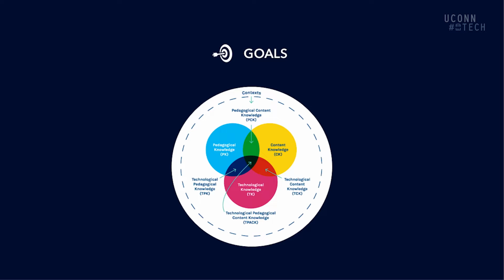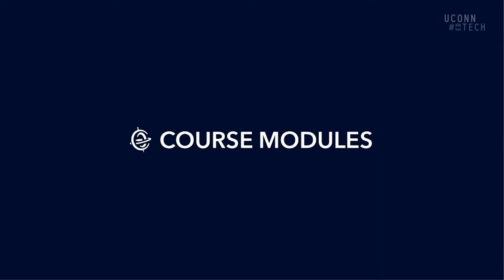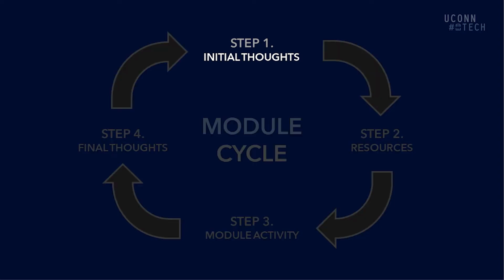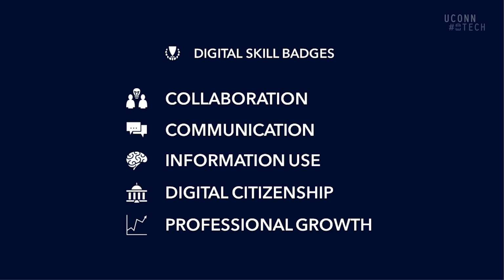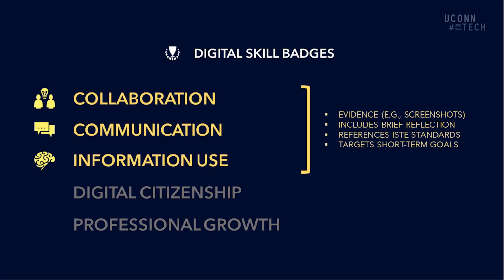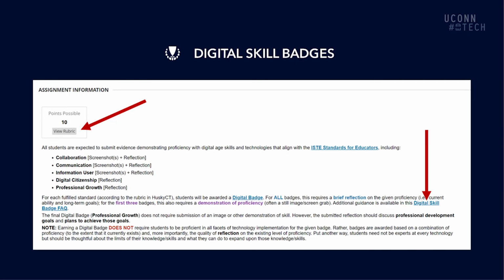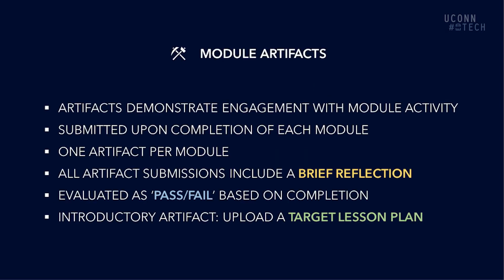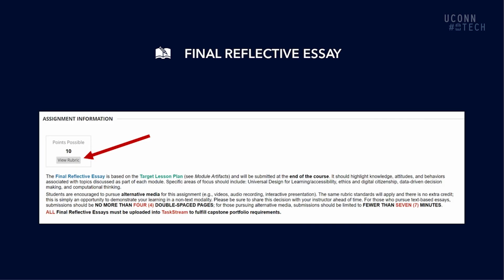UConn Educational Technology | Course Introduction & Assignment Explanation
A brief introduction to UConn's Educational Technology course for pre- and in-service educators, emphasizing its modular structure, assignments, and overarching approach to teaching and learning with technology.

Voiceover: Prof. Stephen Slota | Asst. Coordinator of UConn Educational Technology
Music Composition: Joshua Hirshfield (EOS-503 | 'Governing Onwards')